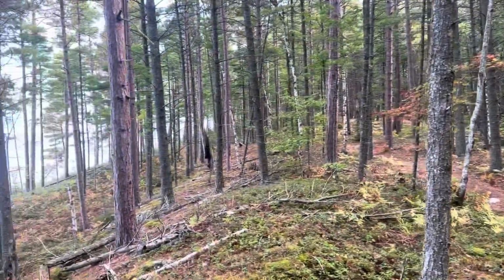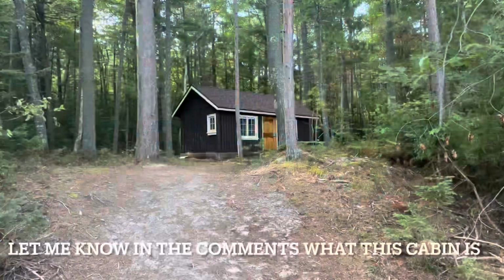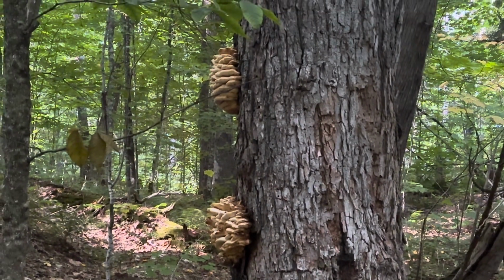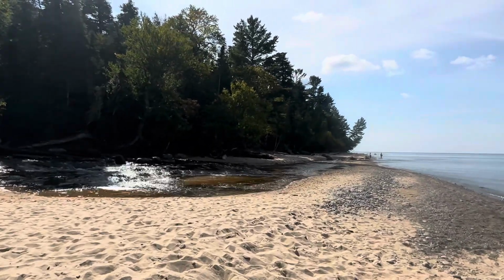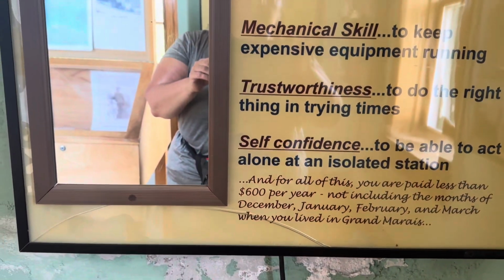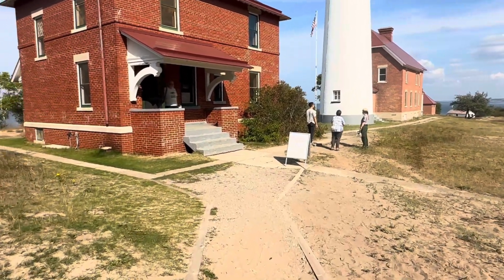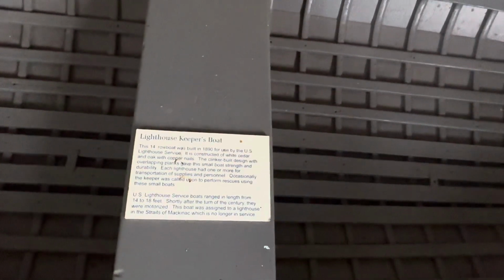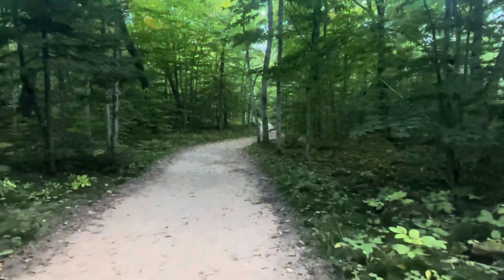Pictured Rocks Lakeshore MI | Solo Female Thru Hike Day 4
It’s Day 4 and today I will hike to my car 🚙. The journey is not over yet as there are still 5.3 miles left to complete the hike.